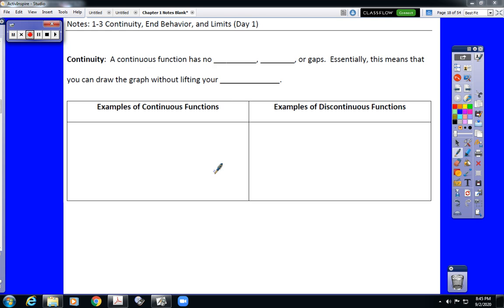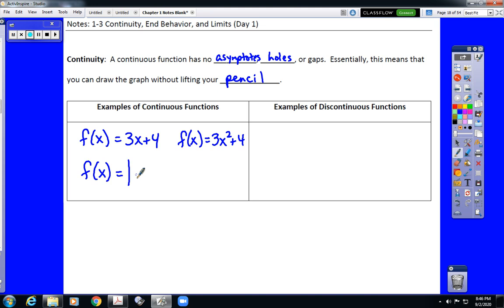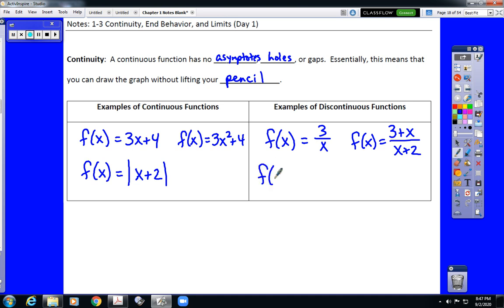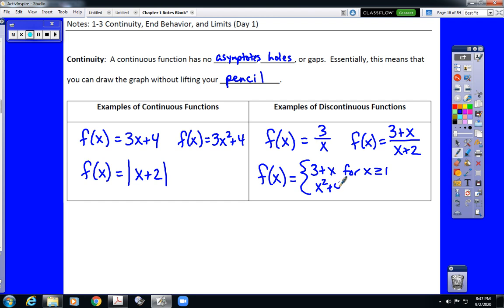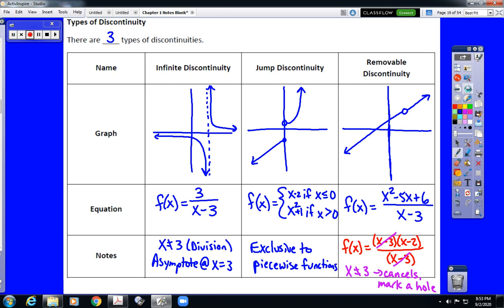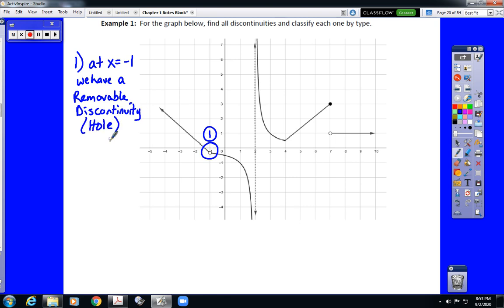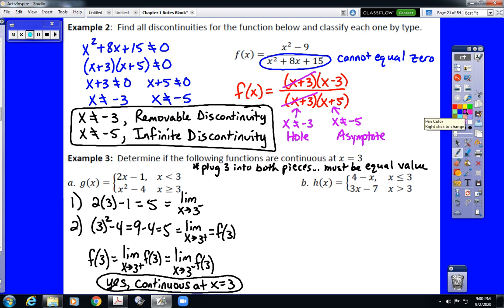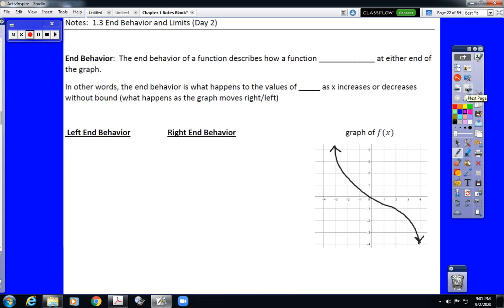Chapter 1 Section 3 Day 1 of 2 - Continuity and Limits